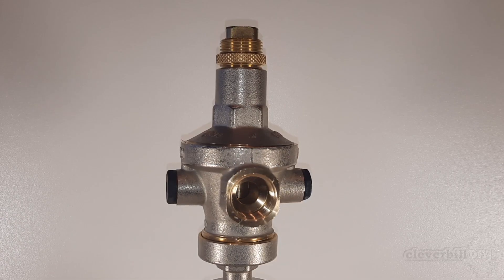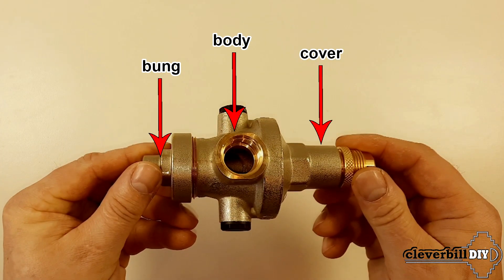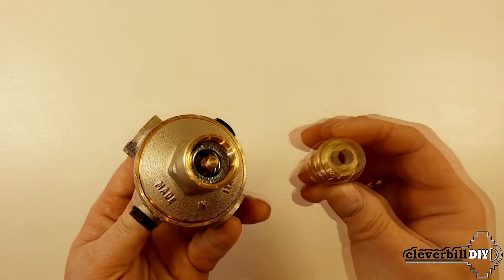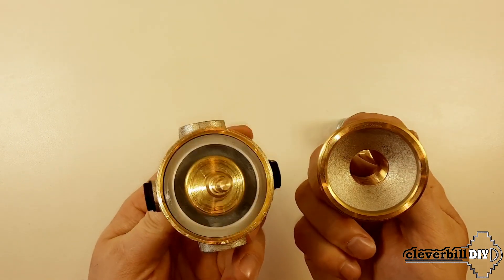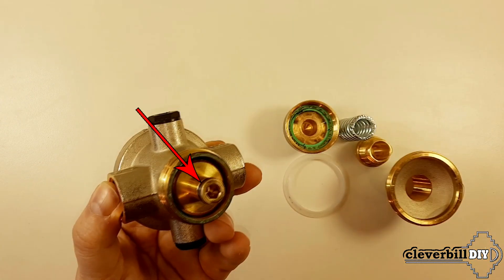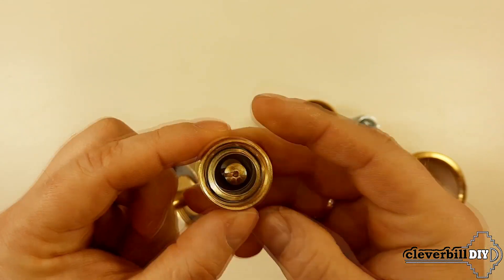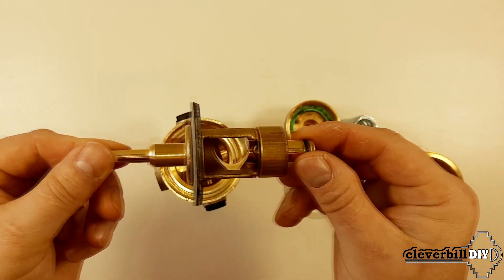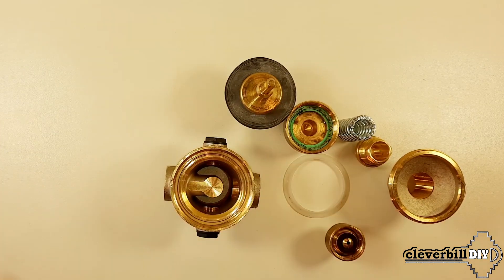How the membrane pressure reducer works - disassemble the regulator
What's inside a membrane water pressure reducer, how to disassemble and assemble. Membrane pressure regulator device of direct action.